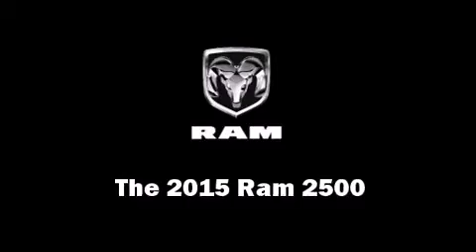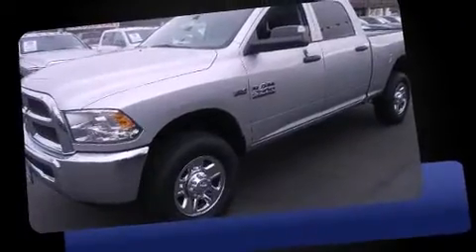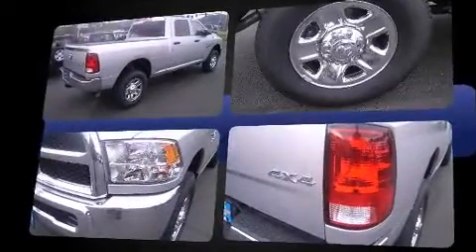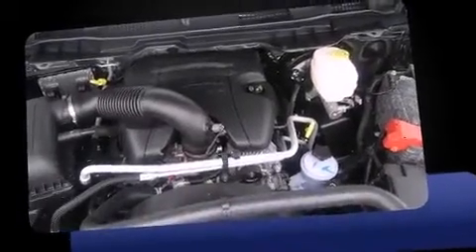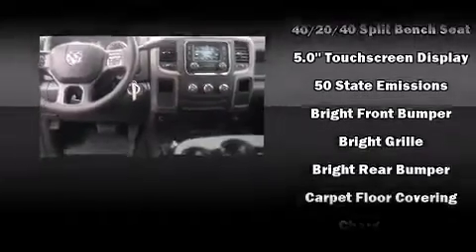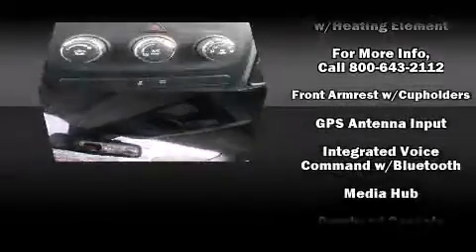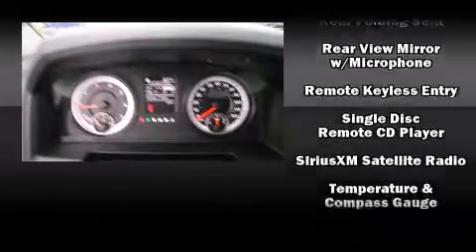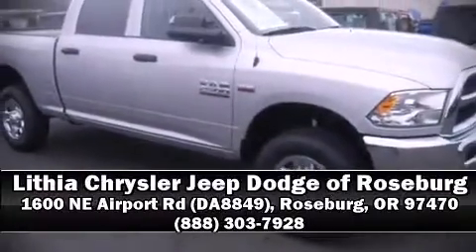2015 Ram 2500 Tradesman in Roseburg, OR 97470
1600 NE Airport Rd (DA8849)

The 2015 Ram 2500. It features four-wheel drive capabilities, a durable automatic transmission, and a powerful 8 cylinder engine. This model accommodates 6 passengers comfortably, and provides features such as: 1-touch window functionality, a tachometer, an outside temperature display, a front bench seat, cruise control, a trailer hitch, and remote keyless entry. You and your passengers will enjoy the stereo system, which includes a CD player with AM/FM radio, and 6 well positioned speakers. Passengers are protected by various safety and security features, including: head curtain airbags, front SIDE impact airbags, traction control, brake assist, a panic alarm, and 4 wheel disc brakes with ABS. With electronic stability control supplementing mechanical systems, you'll maintain precise command of the roadway. Our aim is to provide our customers with the best prices and service at all times. Stop by our dealership or give us a call for more information.